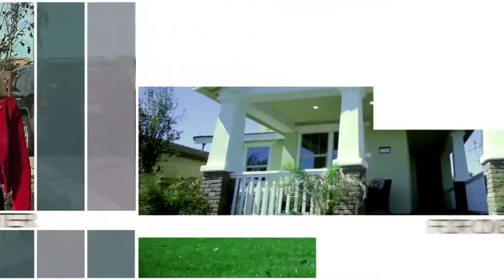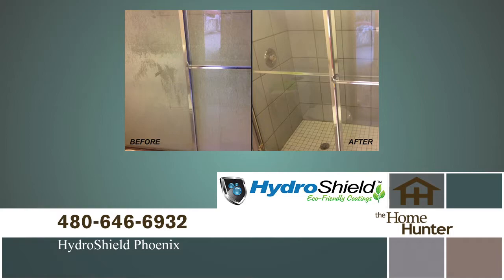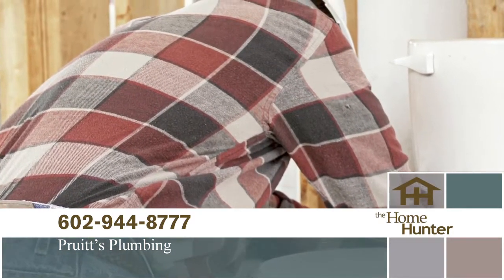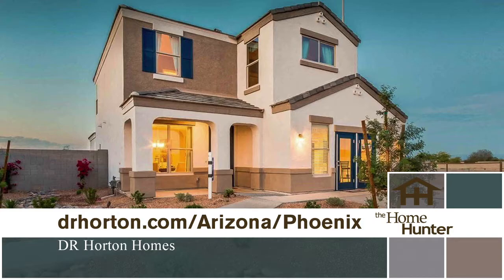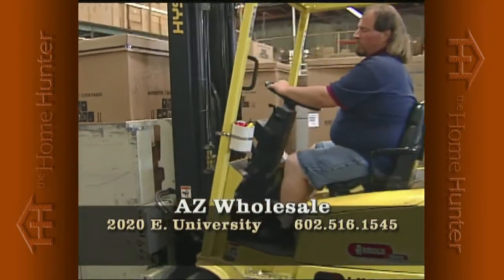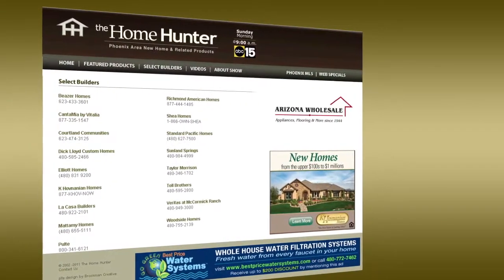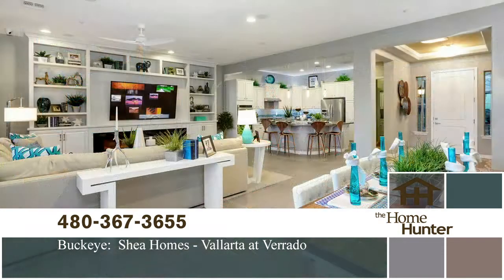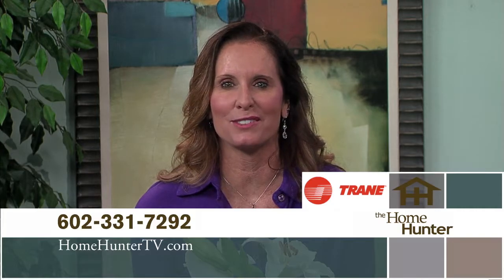Home Hunter January 7, 2018